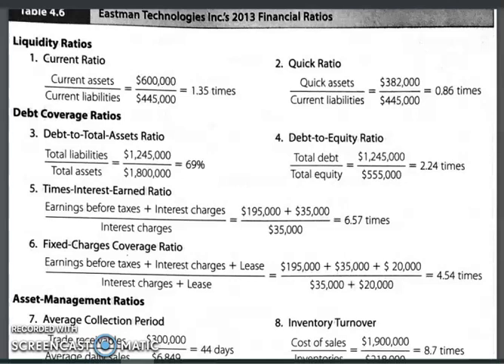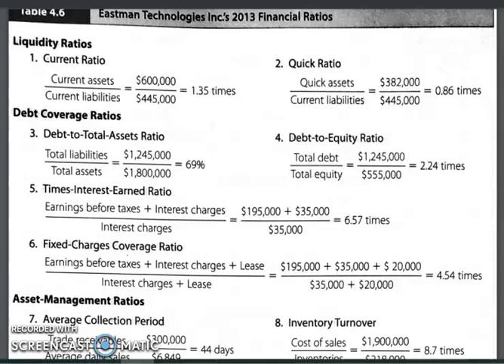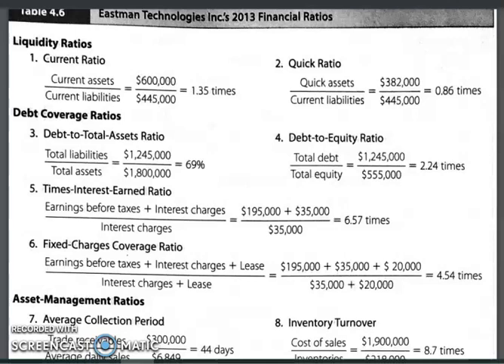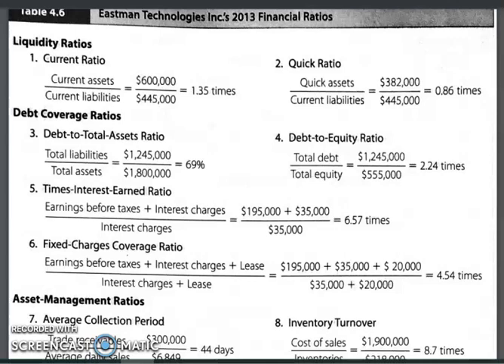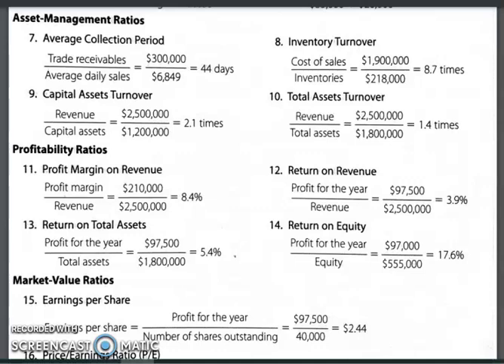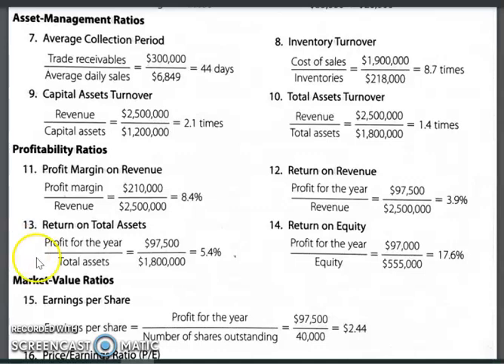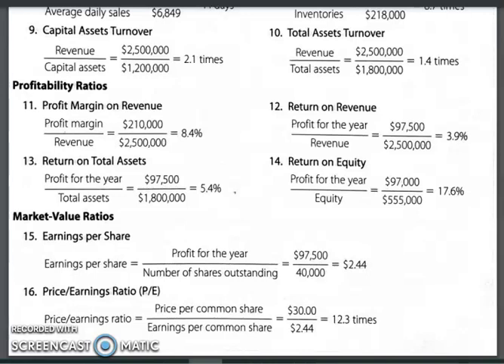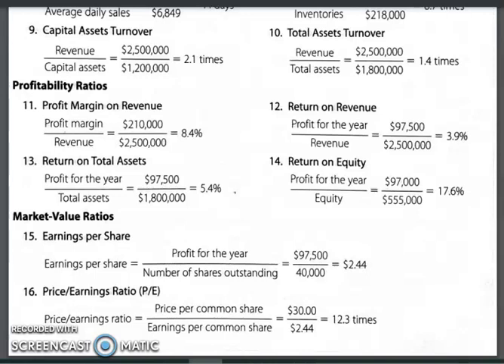Eastman Tech Financial Ratios